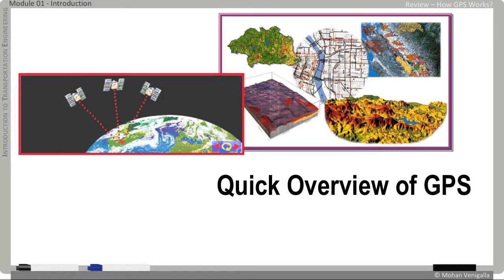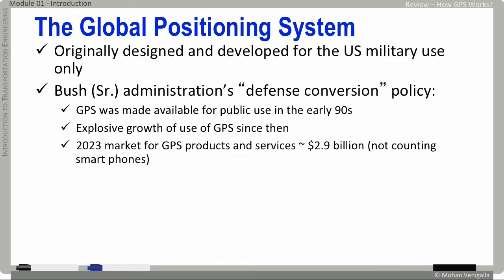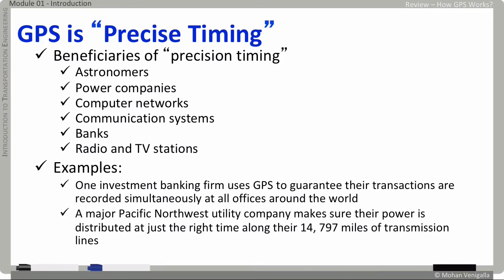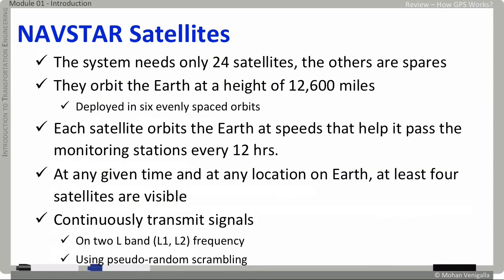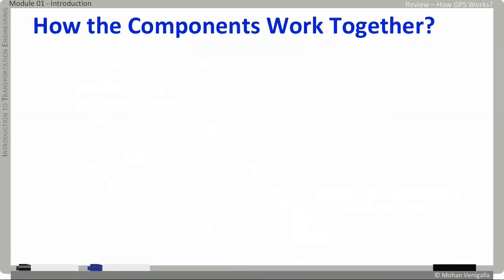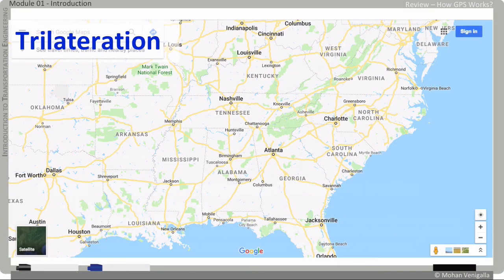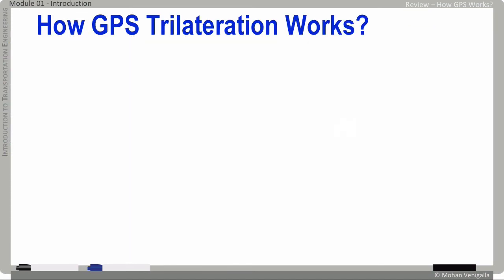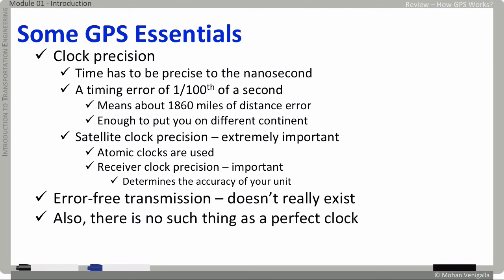How GPS works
This overview of GPS, though meant for students in my class, anyone can watch it and learn.